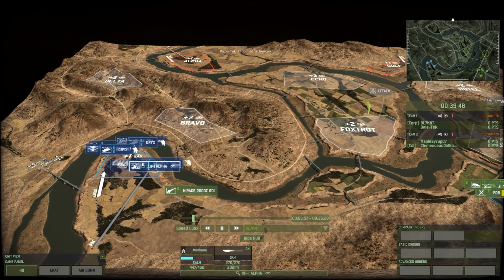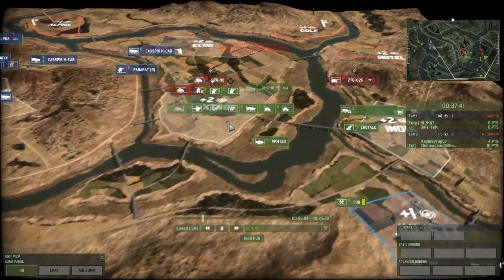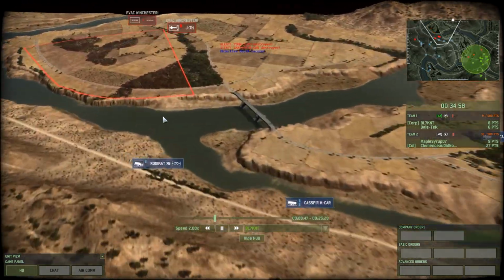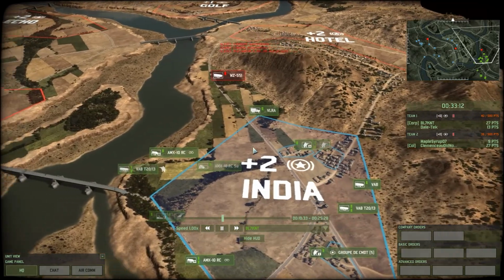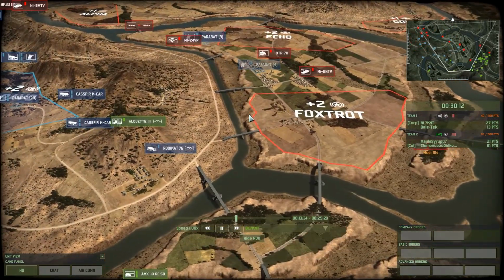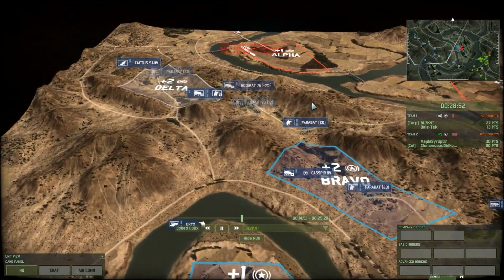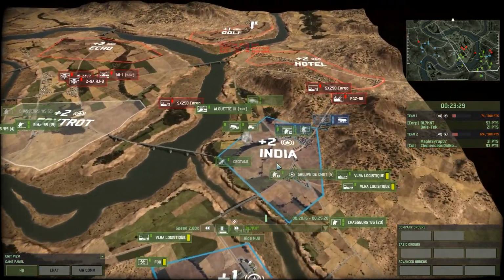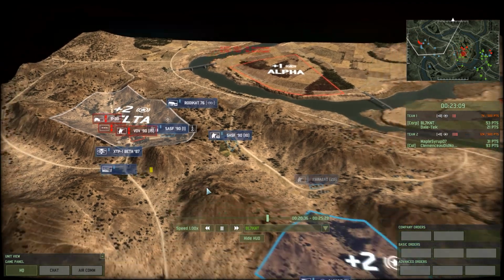Wargame Red Dragon Multiplayer: Bloody Reservoir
Chosin Reservoir is a terrifying brutal map.  Often teammates can be split up and taken apart piecemeal.